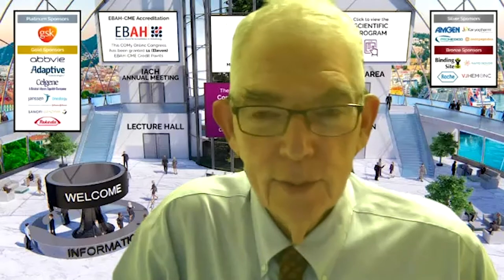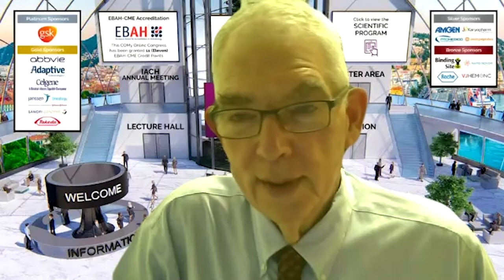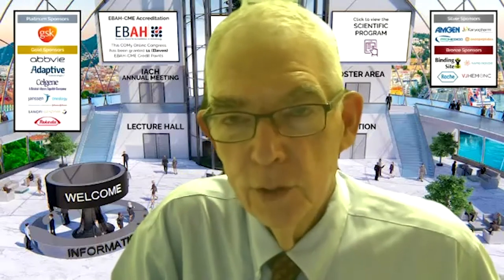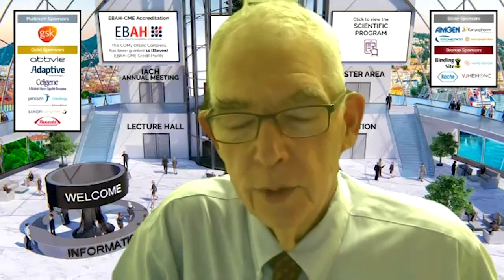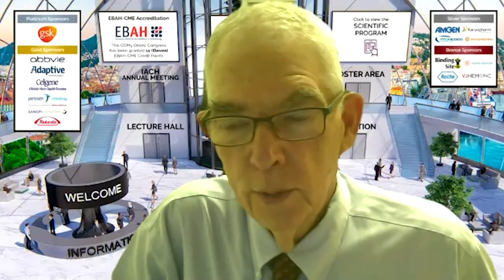Treating GvHD with proteasome inhibitors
Arnon Nagler, MD, Chaim Sheba Medical Center, Tel-Aviv, Israel, discusses the drugs that have been approved to treat graft versus host disease (GvHD) after transplantation. One option is to treat patients with proteasome inhibitors, such as bortezomib and carfilzomib. In an early-stage study, carfilzomib has shown a good response to prevent GvHD. However, the study compared responses to historical controls. Therefore, carfilzomib needs to be evaluated in a randomized setting. This interview took place during the Controversies in Multiple Myeloma (COMy) 2020 Virtual World Congress.